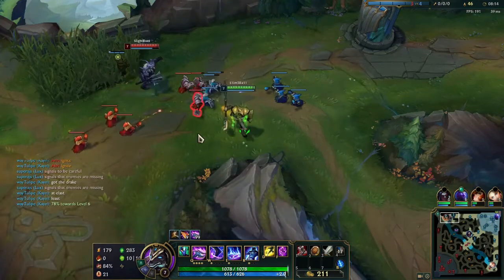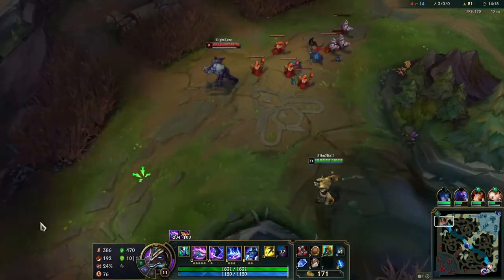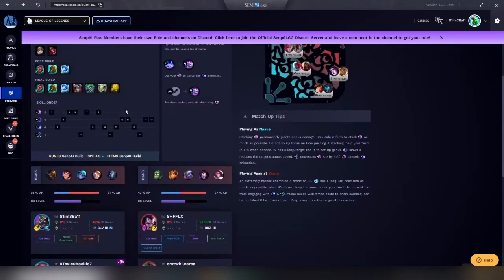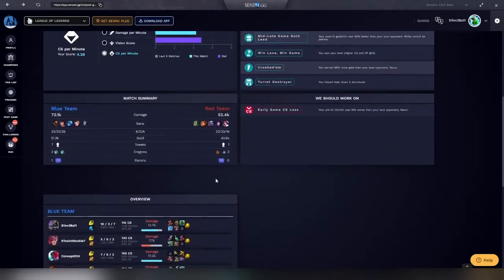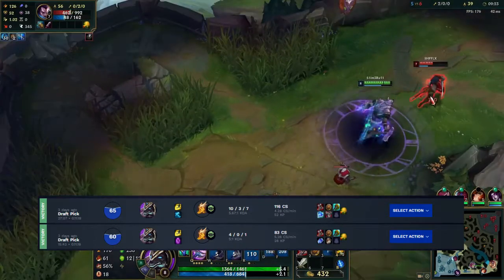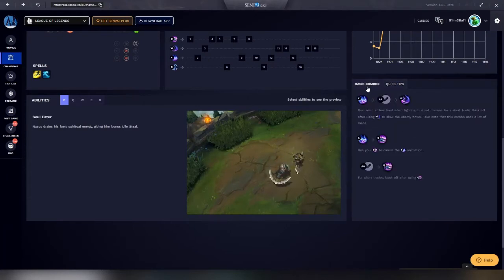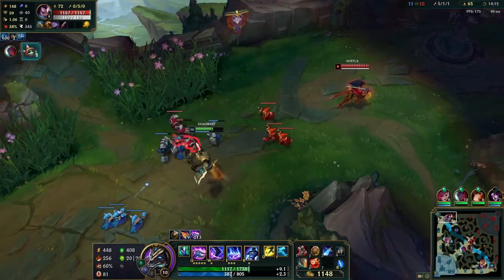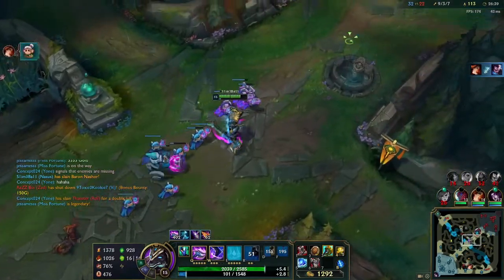SenpAI.gg Review - League of Legends [Third Party App]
This is a SenpAI.gg Review of the third party app and an analysis of how good the app is. SenpAI.gg is a third party app like Porofessor, Mobalytics, Blitz.gg or Facecheck. This Review covers a lot of the basics of SenpAI.gg as well as gives an opinion on how well the app holds up against the other third party apps for league of legends.